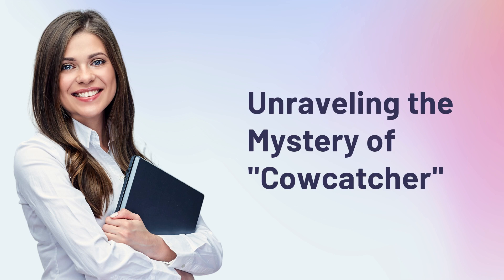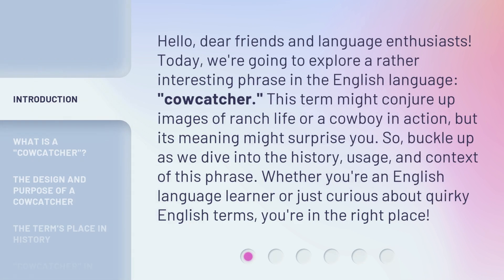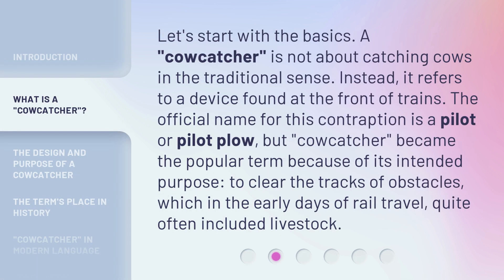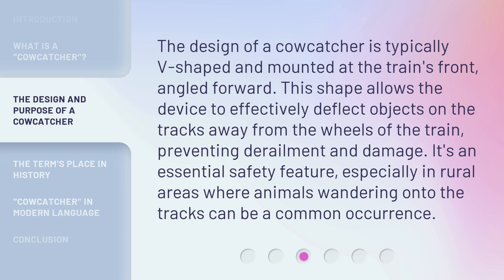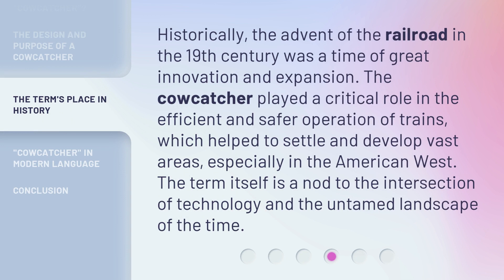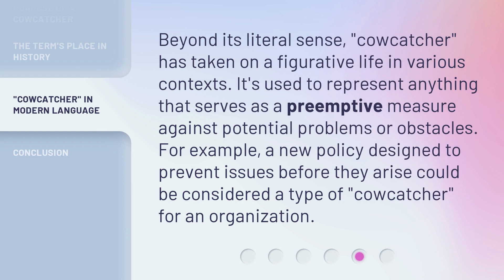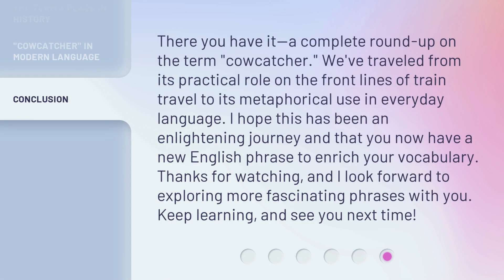Unraveling the Mystery of "Cowcatcher"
Unraveling the Mystery of Cowcatcher: Exploring the History and Meaning • Join us as we delve into the intriguing world of the term 'cowcatcher.' Discover its surprising meaning, explore its historical significance in the development of railroads, and unravel the design and purpose of this fascinating device. Whether you're a language enthusiast or simply curious about quirky English terms, this video is sure to captivate your interest!

00:00 • Introduction - Unraveling the Mystery of "Cowcatcher"
00:40 • What is a "Cowcatcher"?
01:13 • The Design and Purpose of a Cowcatcher
01:39 • The Term's Place in History
02:06 • "Cowcatcher" in Modern Language